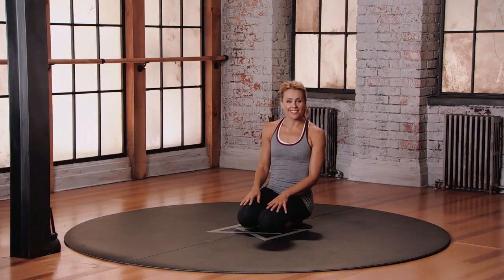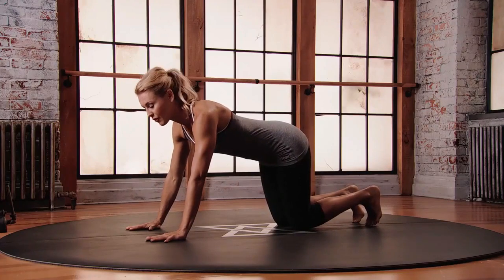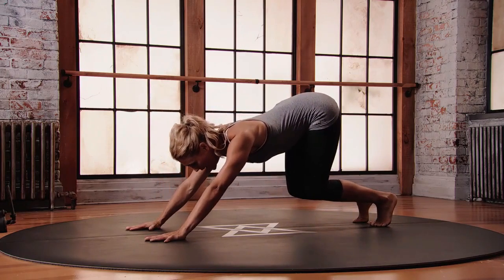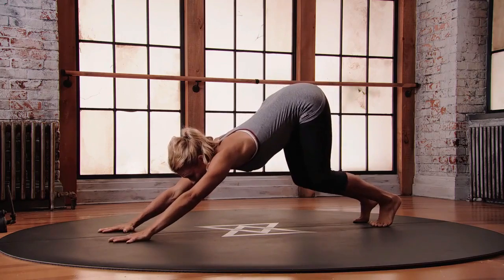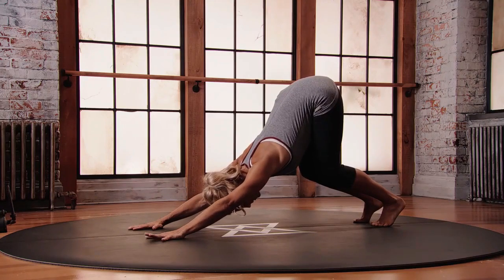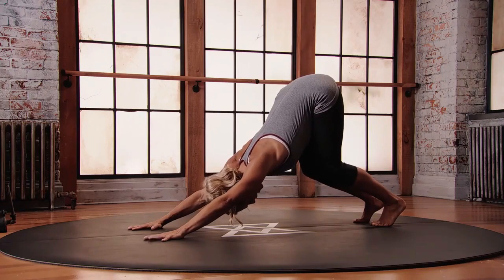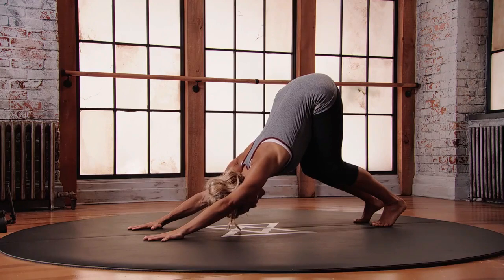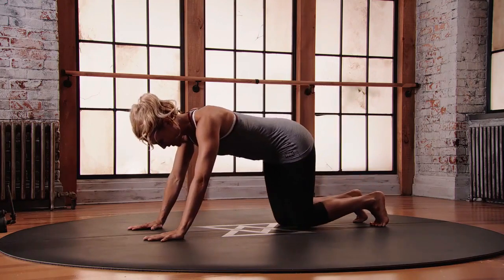Yoga - Health Wellness Fitness Exercise - Downward Facing Dog Beginner